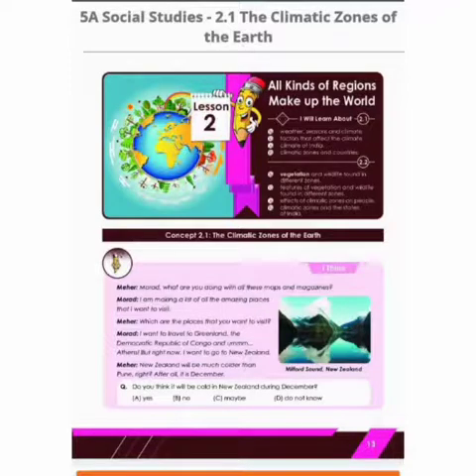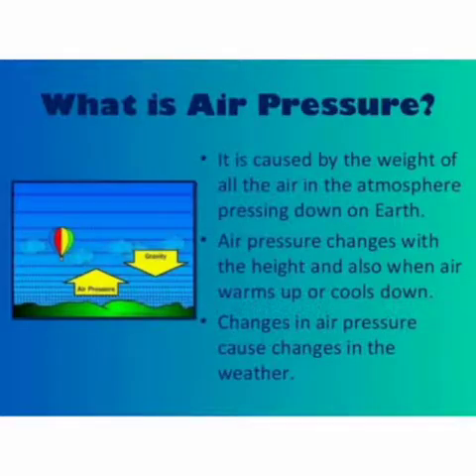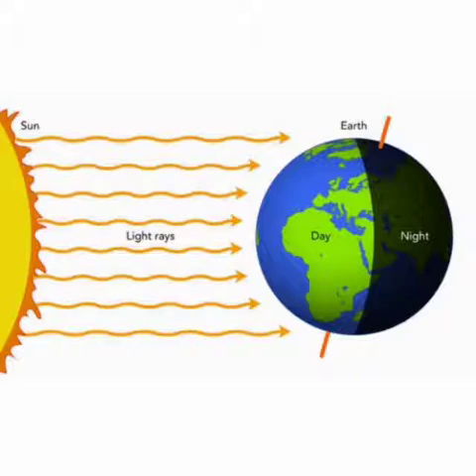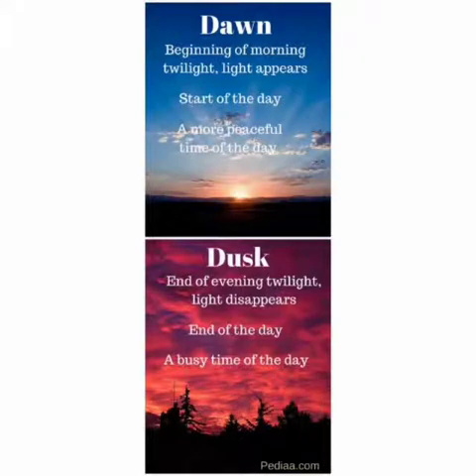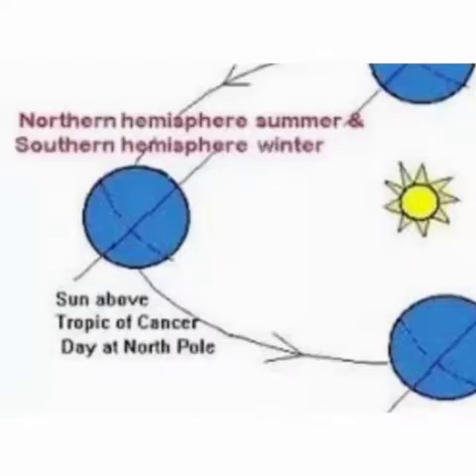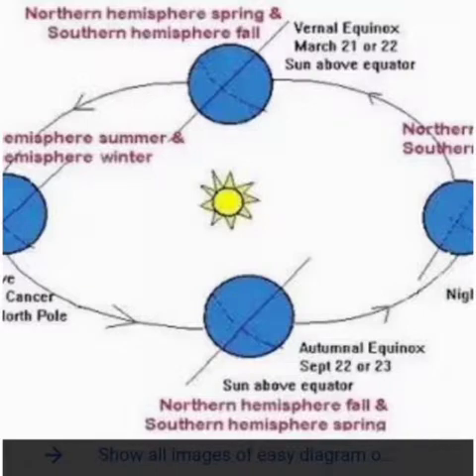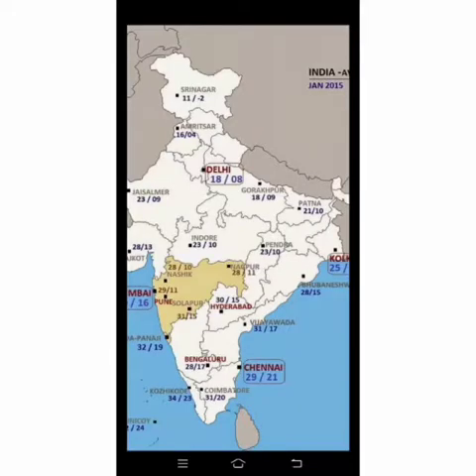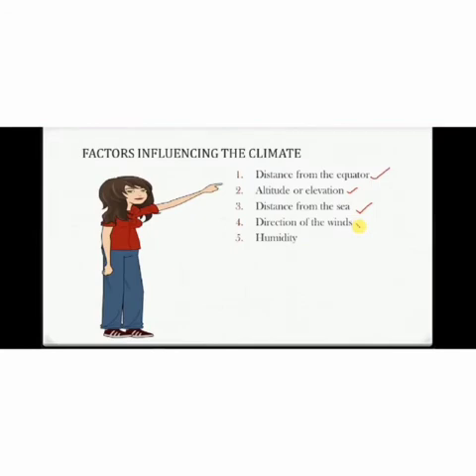Grade V _ Social Science _ Lesson-2.1Climatic Zones of Earth (Part 1).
Summary of the lesson 2.1 "Climatic Zones of Earth (Part 1)